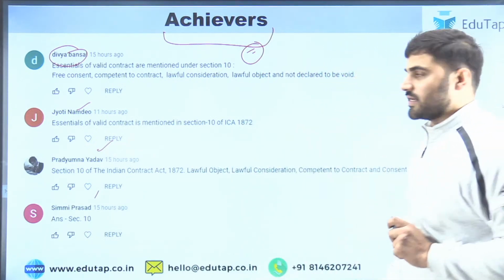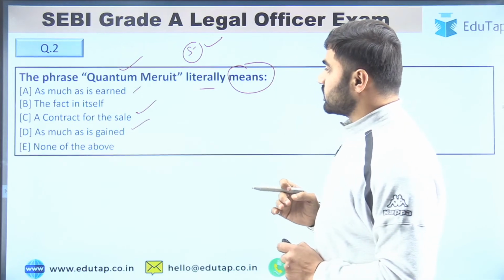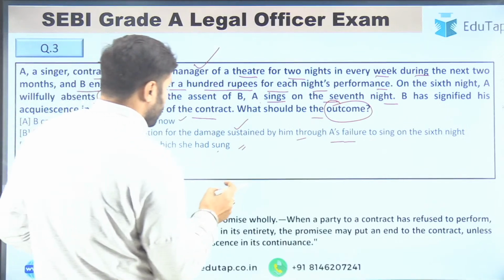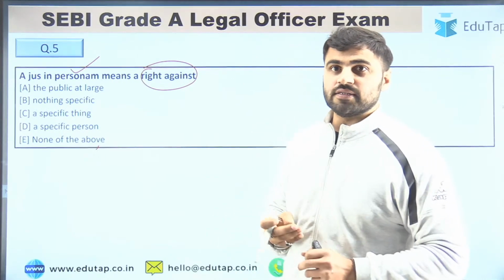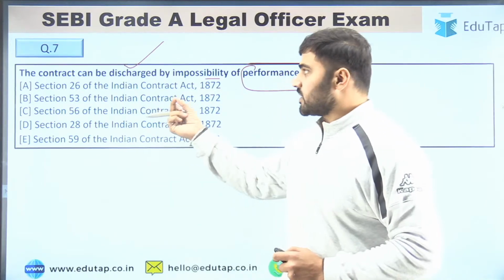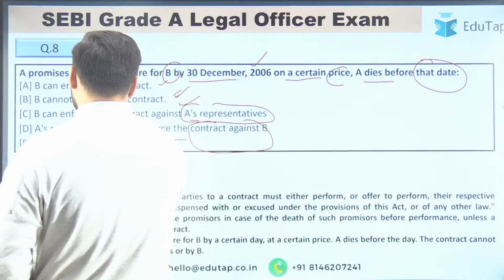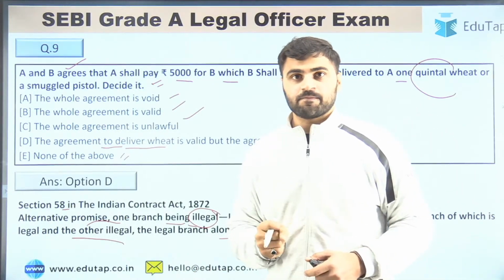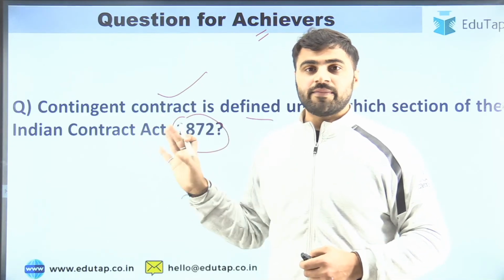MCQs on Chapter III & IV of the Indian Contract Act, 1872 | SEBI Grade A Legal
Here is the link to PDF of this session-

In this session, Prakash sir shall be discussing  MCQs on Chapter  III & IV  of the Indian Contract Act, 1872 for SEBI Grade A legal

Must watch the Session: MCQs on Chapter I & II of the Indian Contract Act, 1872 for SEBI Grade A legal | SEBI Grade A Legal

5000 MCQ Master Course for SEBI Grade A Legal Officer Exam